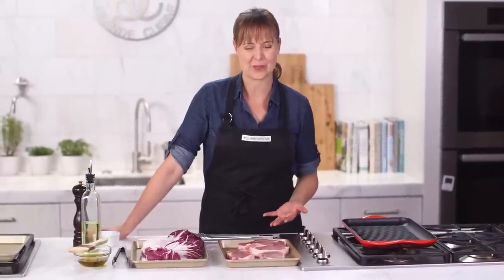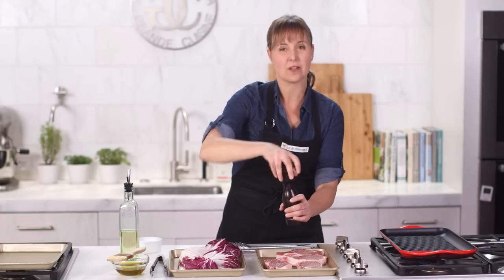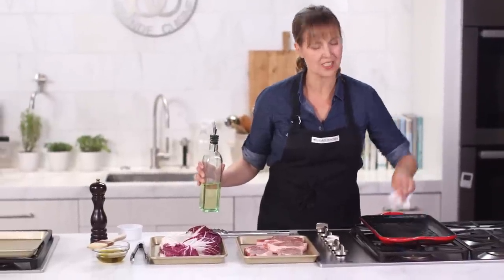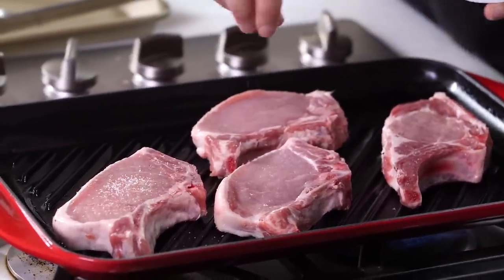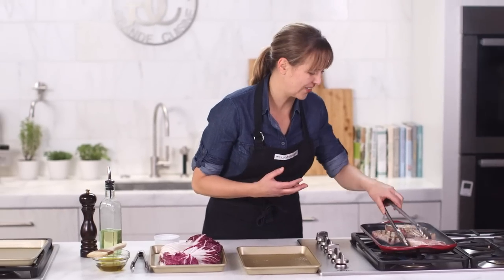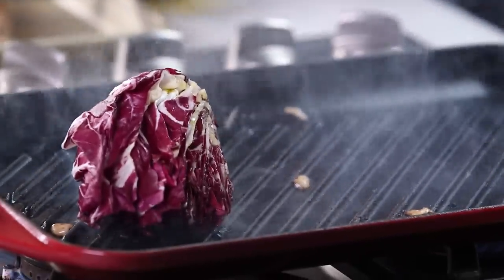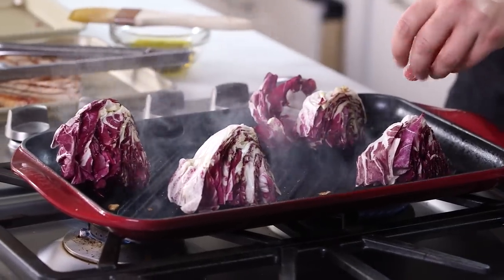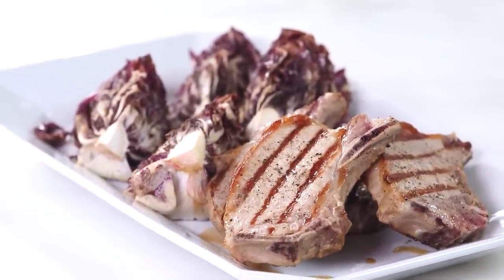The Le Creuset Signature Cast-Iron Double-Burner Skinny Grill | Williams-Sonoma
Watch how to make an entire simple, healthy meal on this enameled cast-iron grill pan that performs both indoors and out. The double-burner-length pan is ideally sized for steaks, chicken, or vegetables, and high ridges sear food with authentic grill marks, elevating it from fatty drippings.